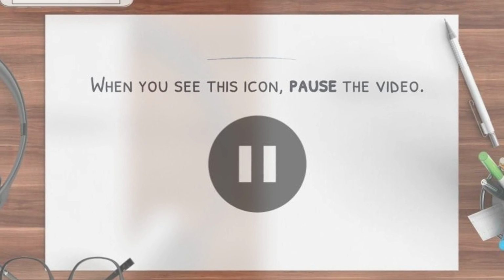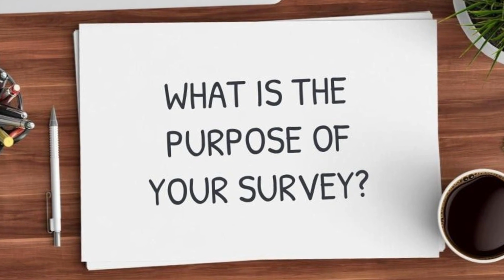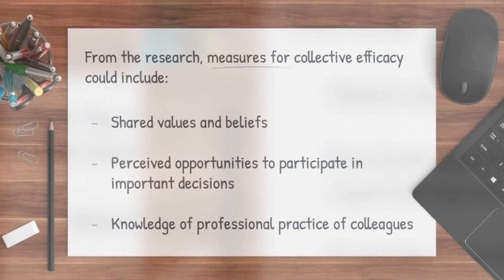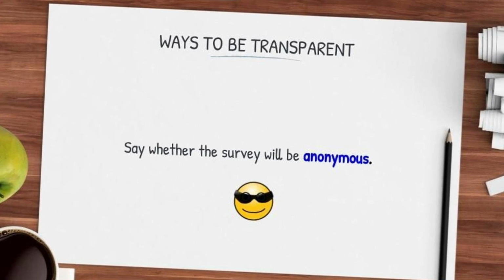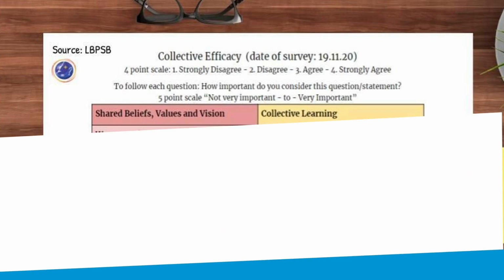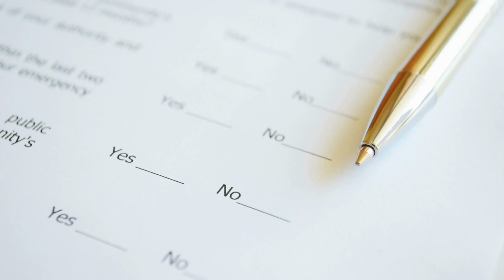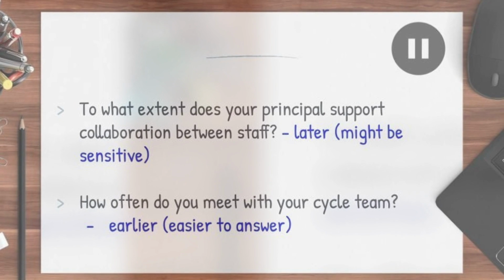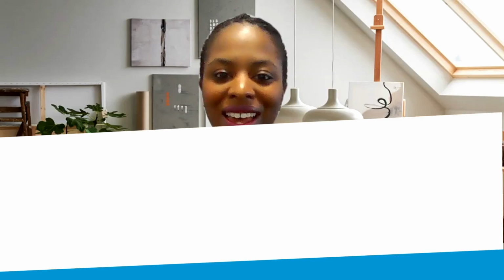Survey Design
Do you need to create a survey to get information? Not sure where to start, or just want some tips on how to make a great survey and get the information you need? Watch this short video to learn how to create an effective survey!

This video is not intended to be used on it's own but rather as an introduction to working with data collection tools, and part of a series of videos with follow-up support, to ensure comfort, confidence and improved skills in working with data.